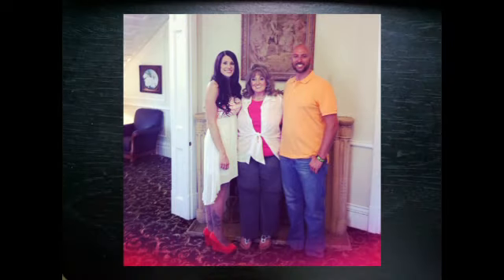My Heritage DNA Test Results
Hey Ya'll!!! It is your girl Missy coming back at you again with a very interesting video to share. I decided that I wanted to test out the My Heritage DNA kit to see what my DNA was comprised of, and needless to say, I got a little more than I bargained for!!! If you want to test your DNA here is the link to My Heritage DNA